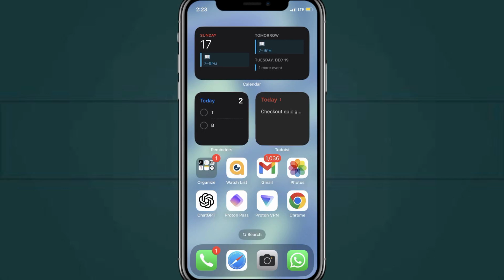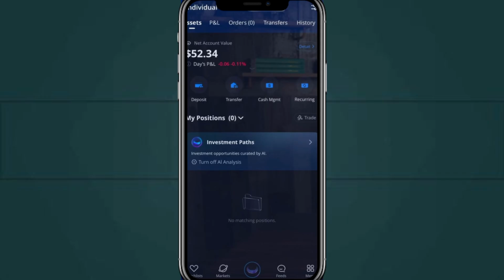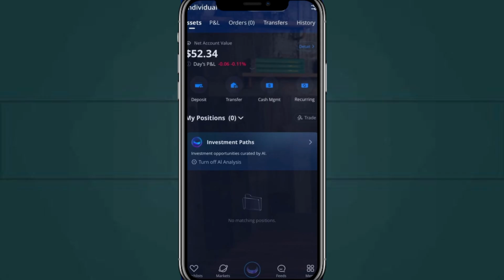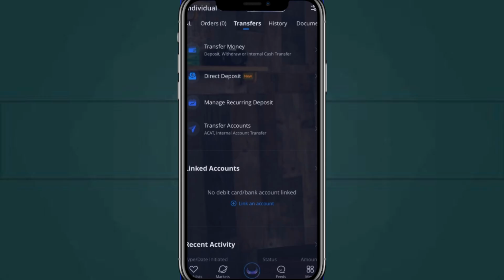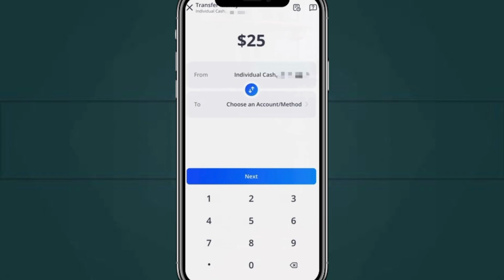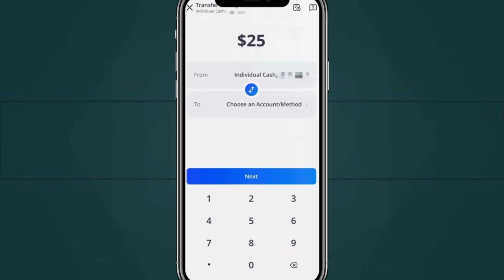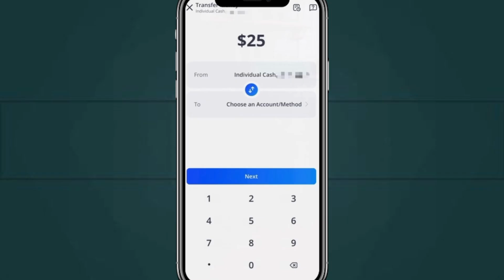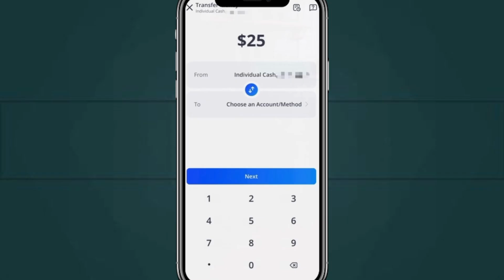HOW TO WITHDRAW MONEY FROM WEBULL 2026 (RIGHT WAY!!!)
In this comprehensive tutorial, we will walk you through the process of making a withdrawal from your Webull account. Understanding how to withdraw money can enhance your trading experience and give you better control over your funds. Whether you're new to Webull or looking to refine your financial transactions, this video covers all the essential steps you need to follow.

By the end of this video, you'll be equipped with the knowledge to navigate the withdrawal process smoothly and efficiently. Don’t forget to watch till the end for important tips on managing your investments successfully!